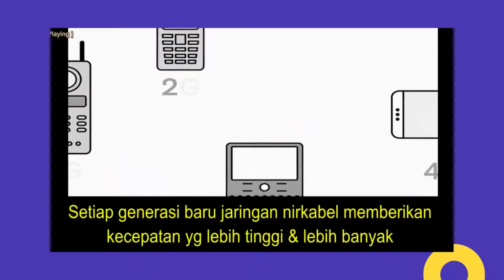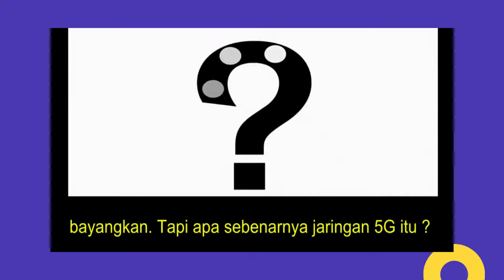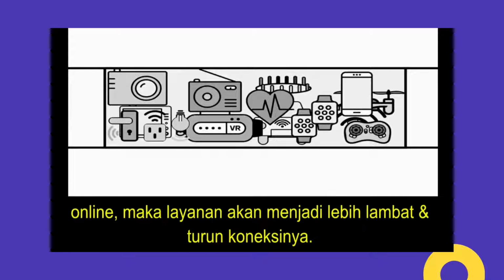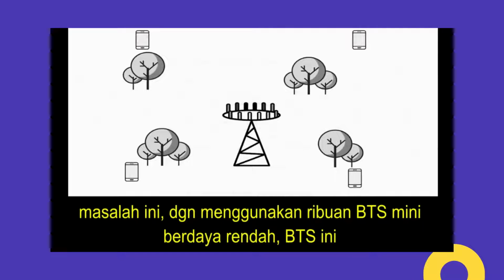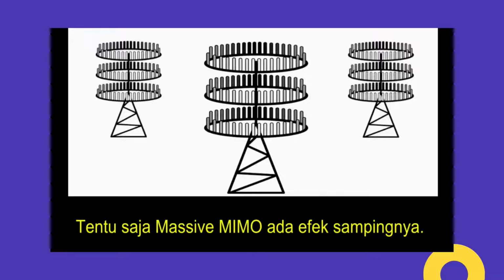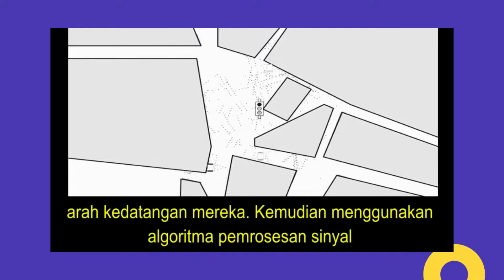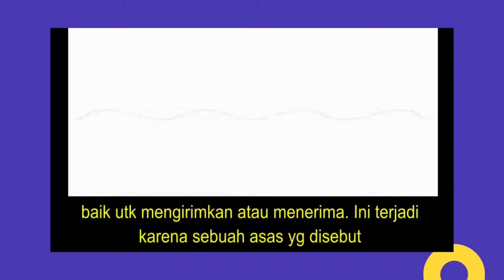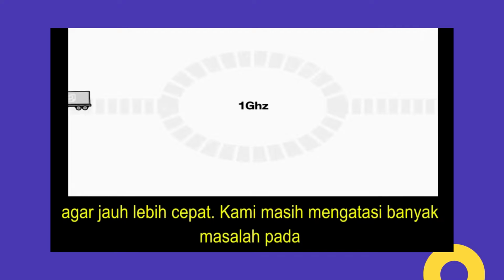Mengenal Teknologi 5G oleh Dimas Singgih P., S.Kom